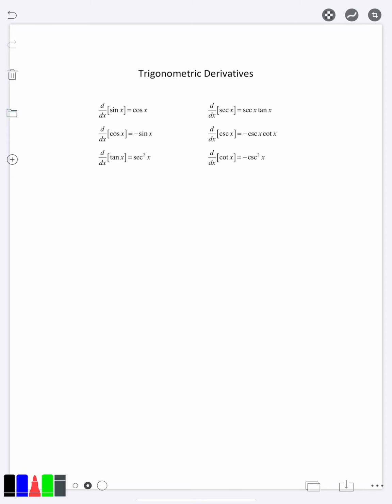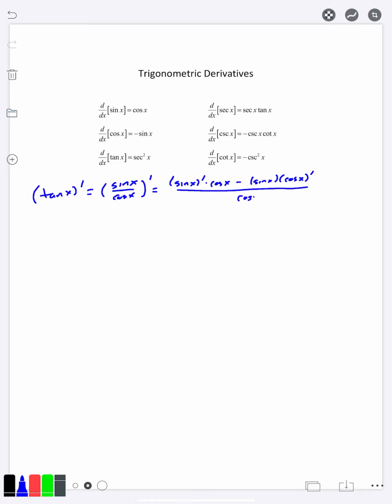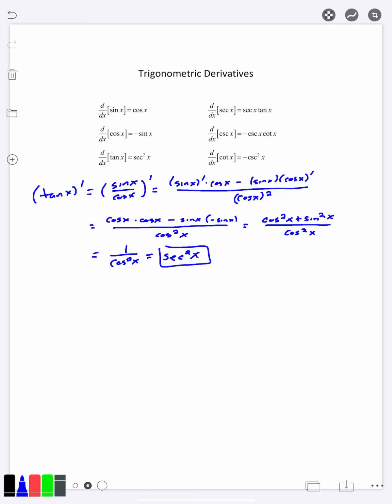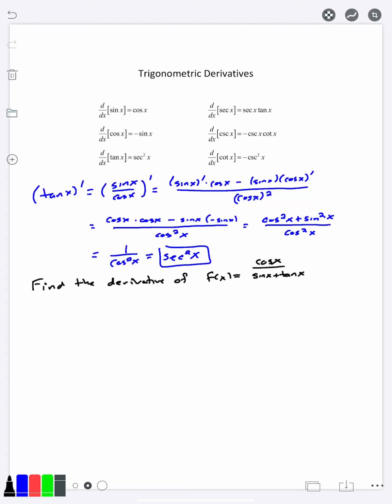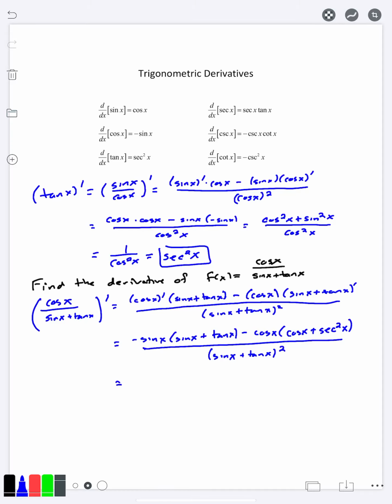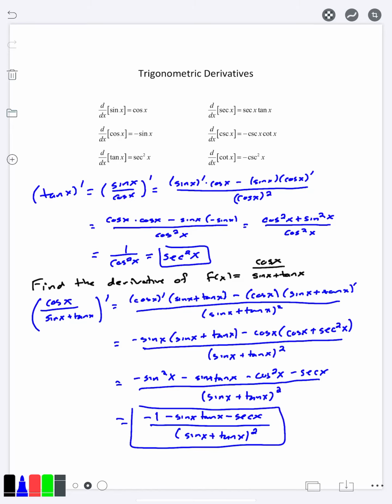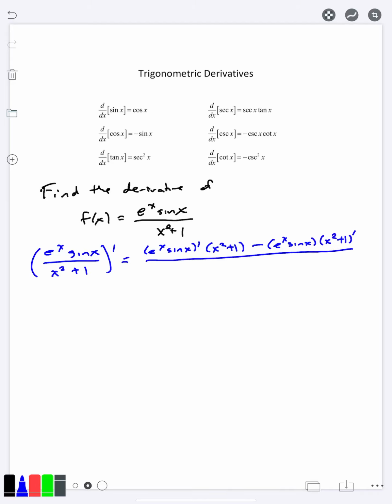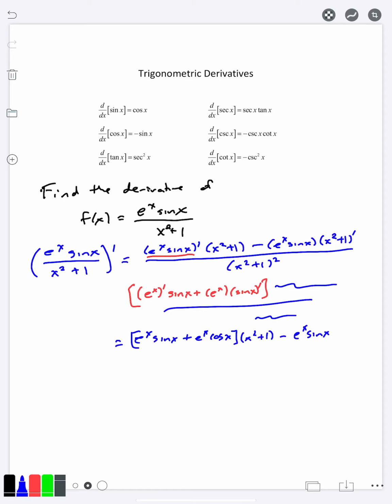Trigonometric Derivatives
This video covers the derivatives of the standard trigonometric functions.